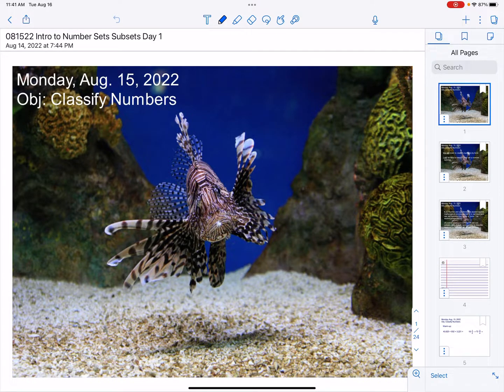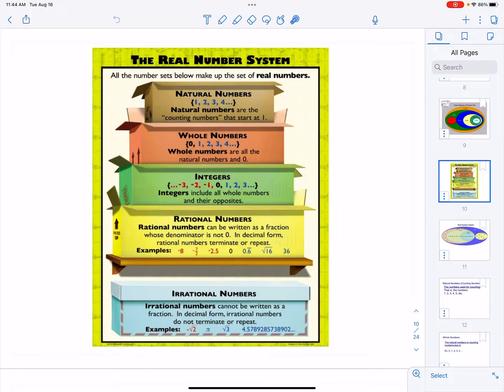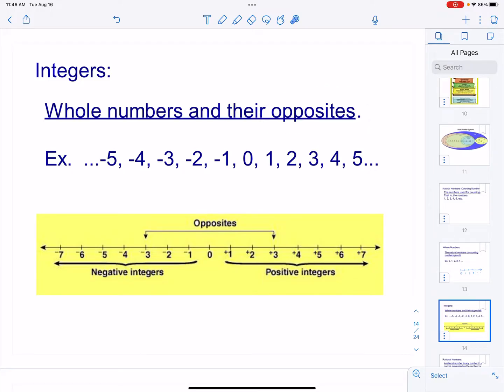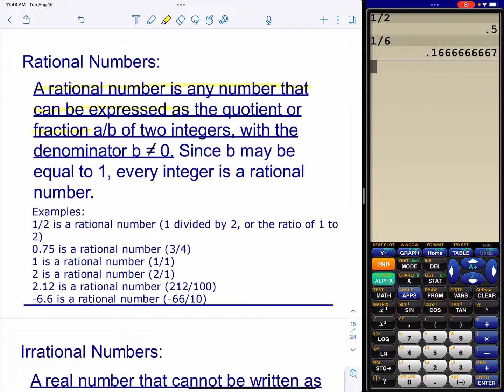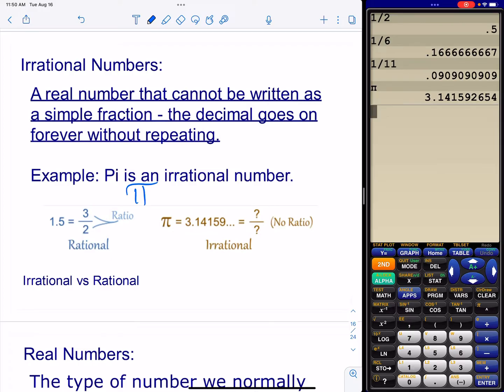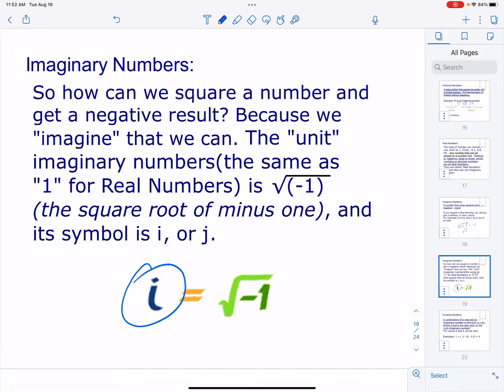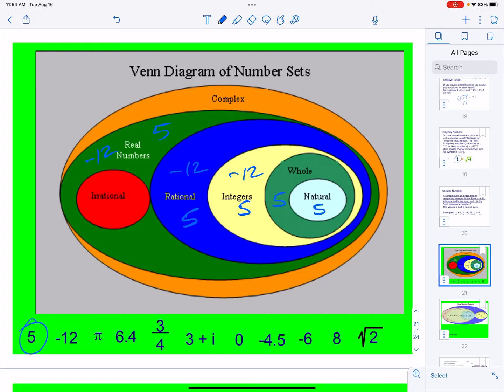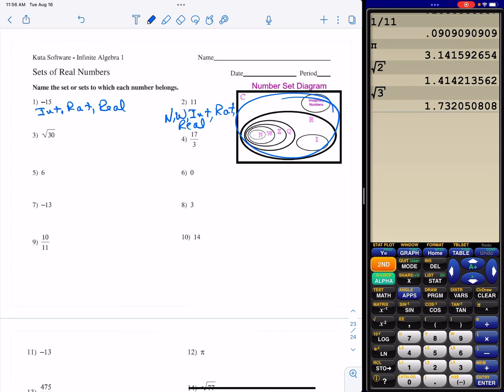081522 - Classify Numbers